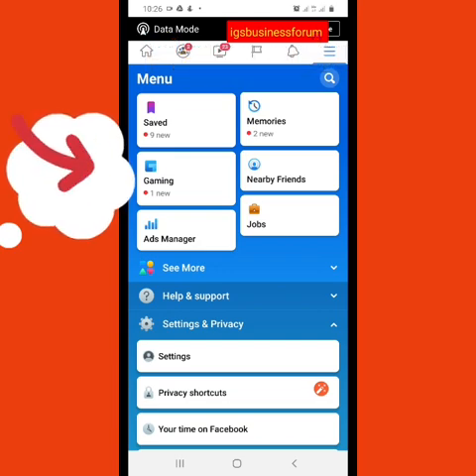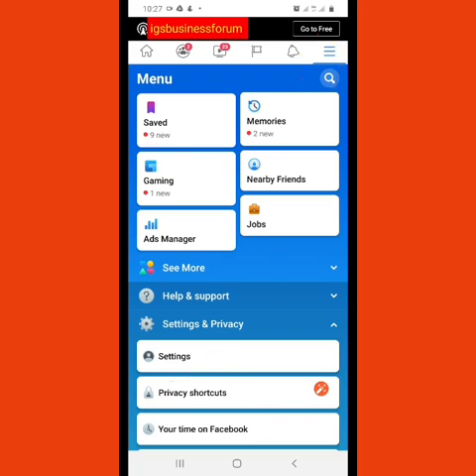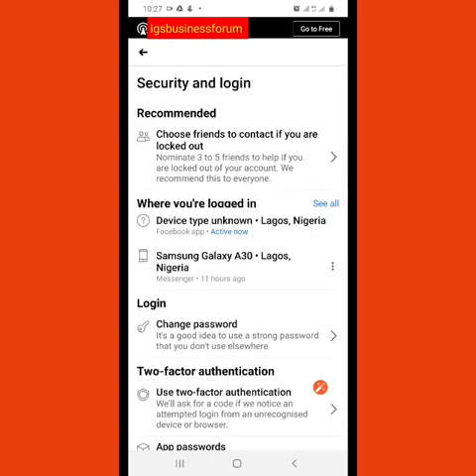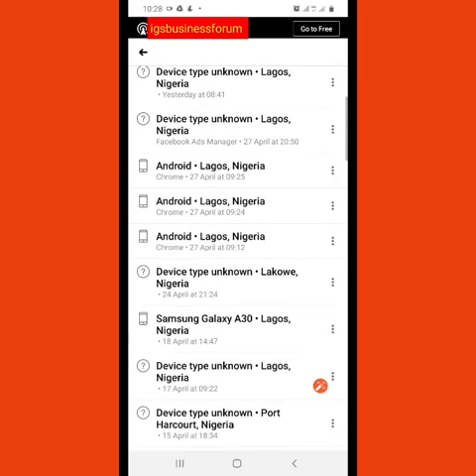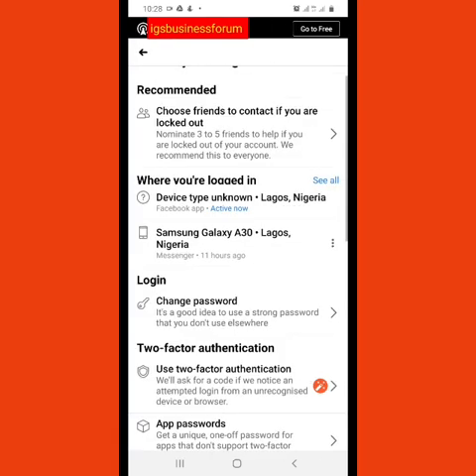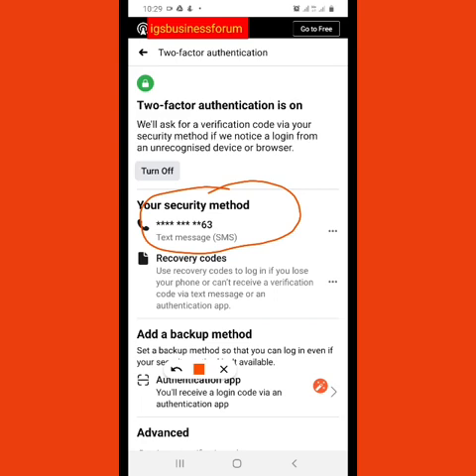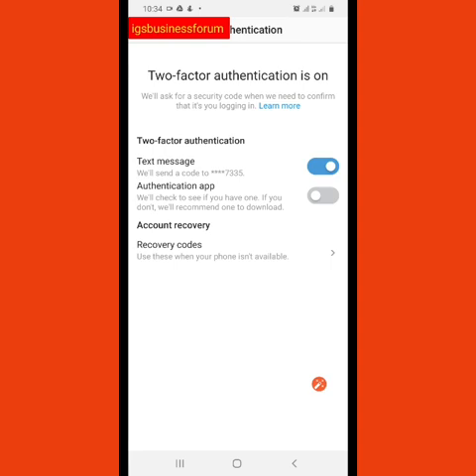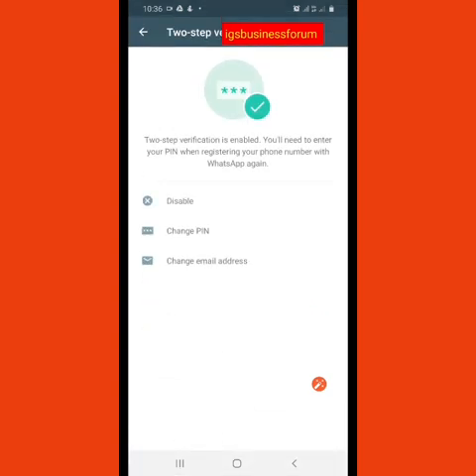How to add the 2 factor authentication.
Secure your WhatsApp ,Instagram and Facebook accounts from hackers.